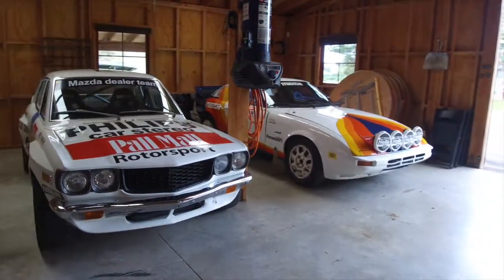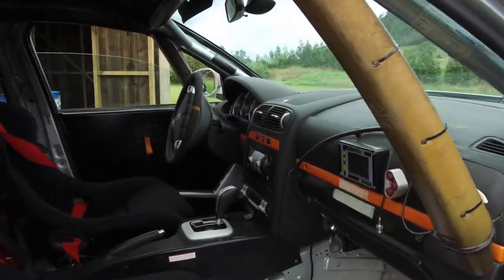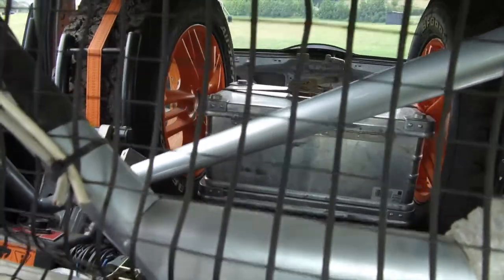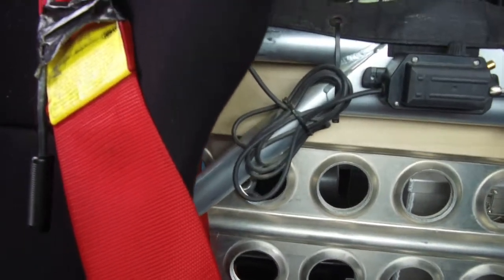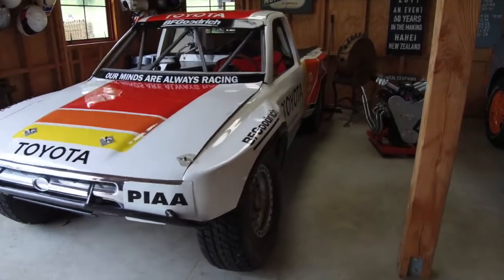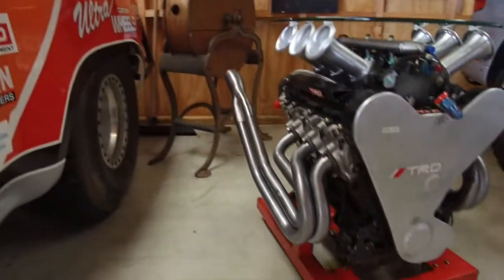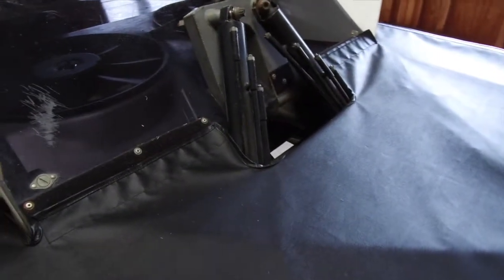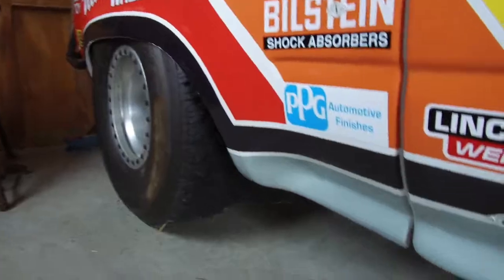vLog 007 | Leadfoot Festival aftermath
hanging out on the farm